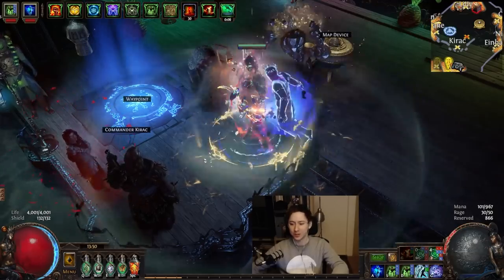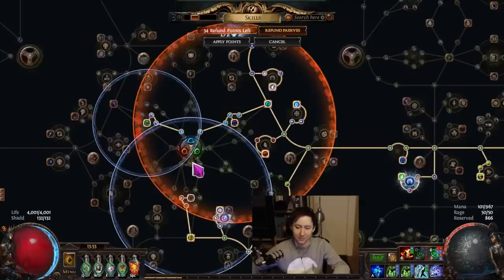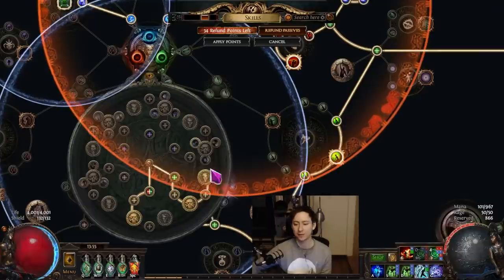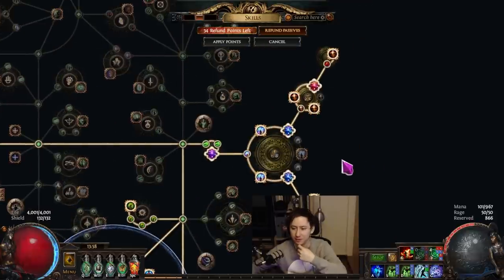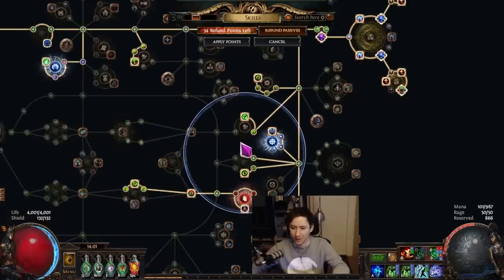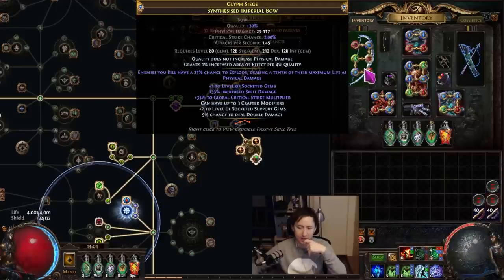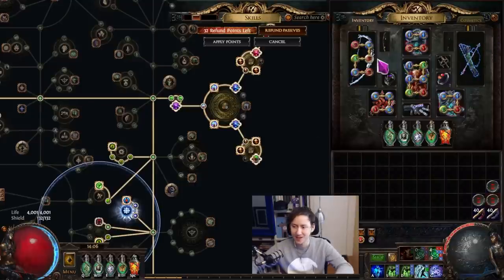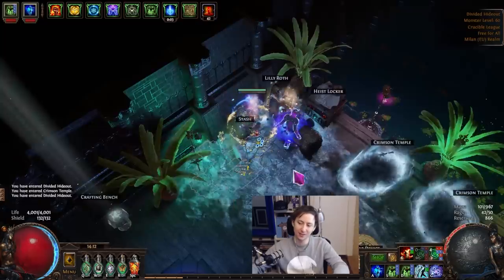PoE 3.21 Massive AOE Explosions - Blade Vortex Scion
Tuna shows his favourite build of the past few leagues: Explode Blade Vortex Scion

PoE 3.21– MASSIVE EXPLOSIONS – MY FAVOURITE BUILD – Blade Vortex Scion